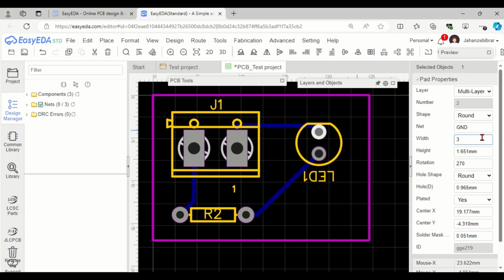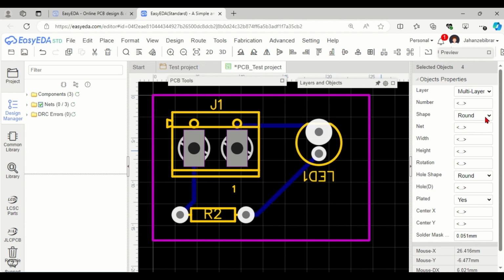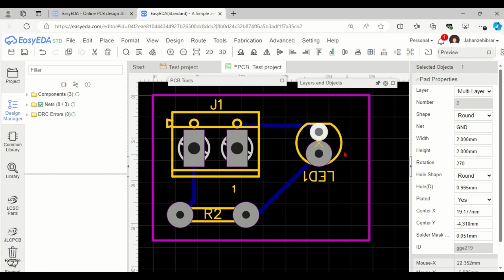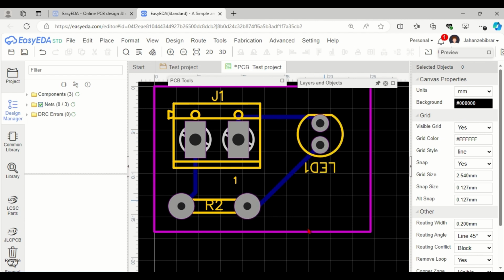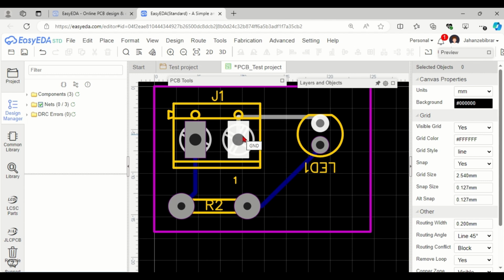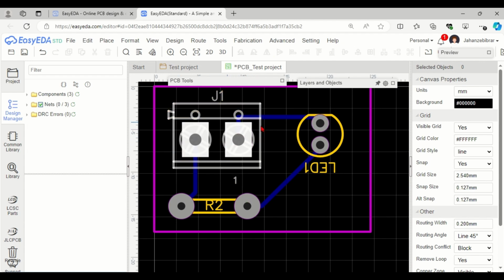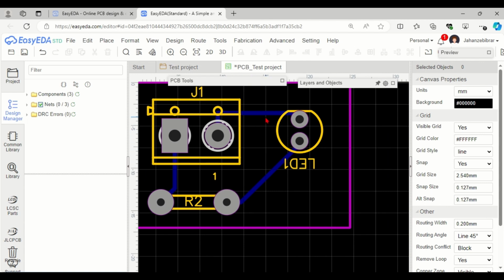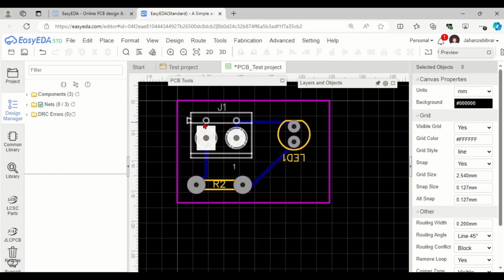5. Making Pads Adjustments on EasyEDA